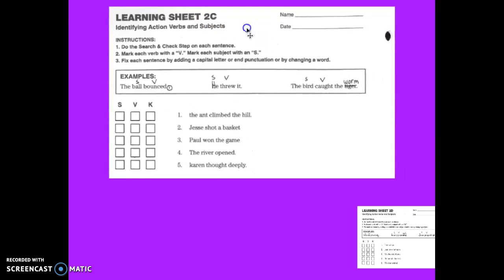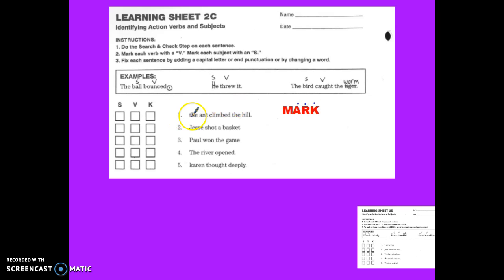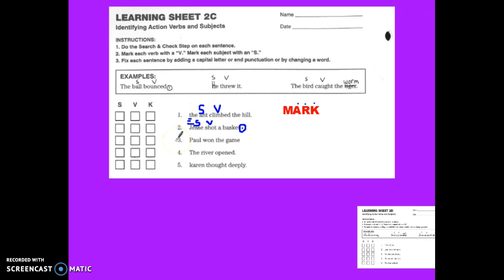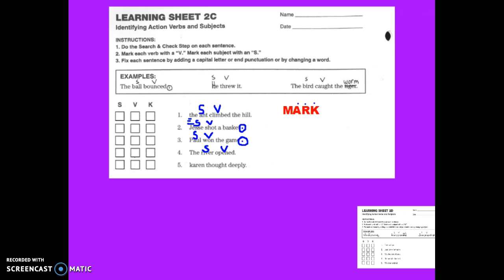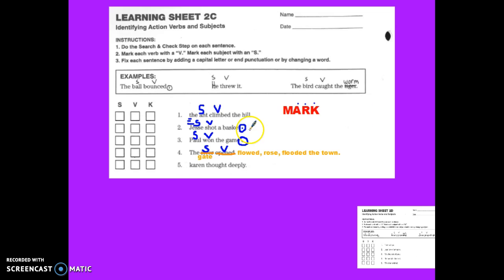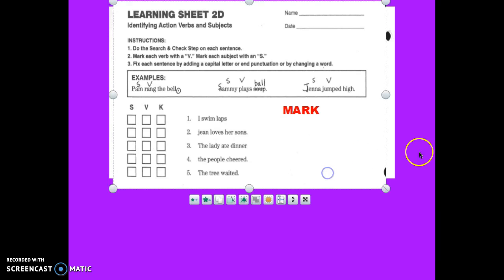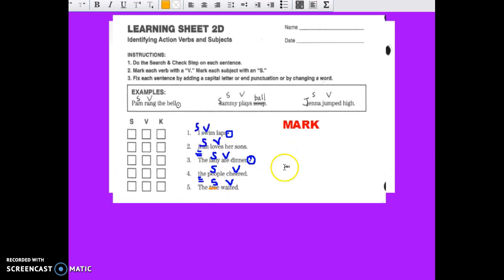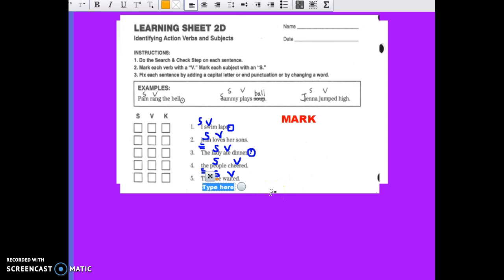FSW 2 Check